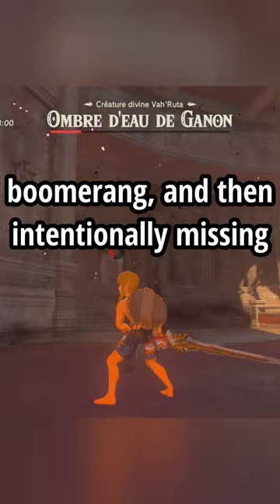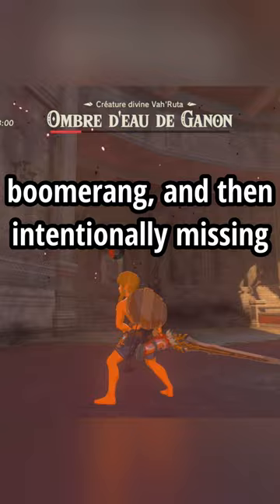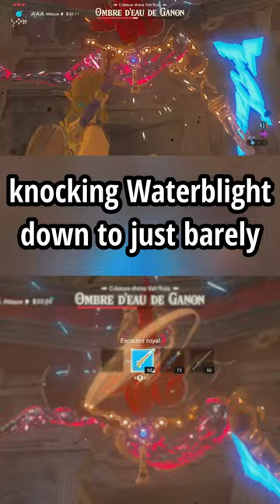NEW Waterblight Timesave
This is a strat that allows us to get the final one cycle during the blights fights. Fast waterblight has existed for a while, but nobody had put it into runs until recently, but it saves a few seconds and looks super cool!